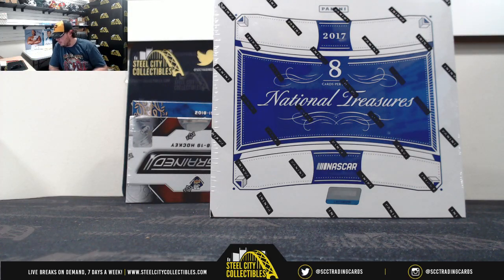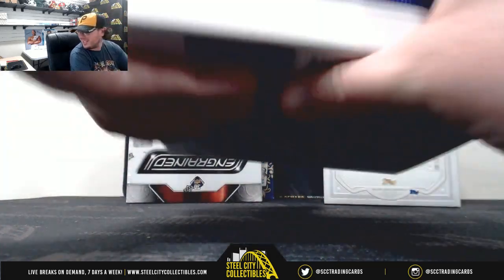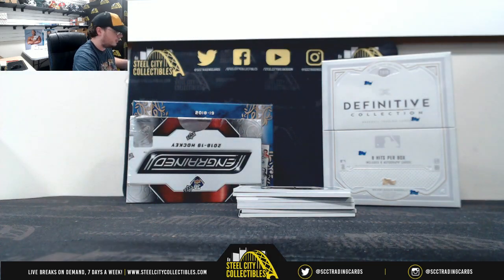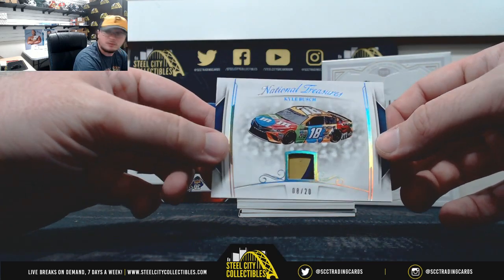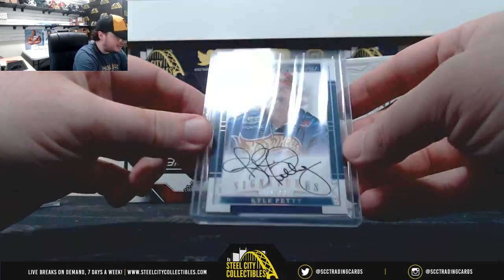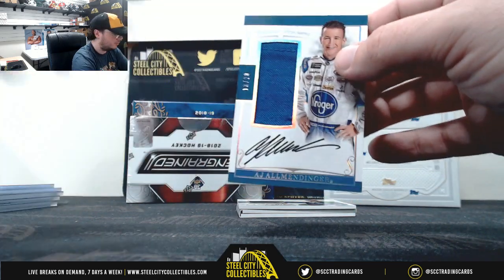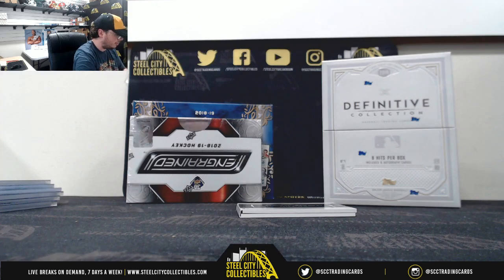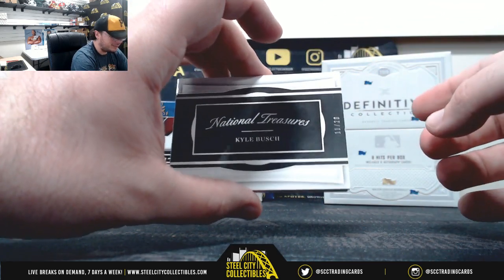2017 Panini National Treasures Nascar Racing Hobby Box Live Break - Carmen